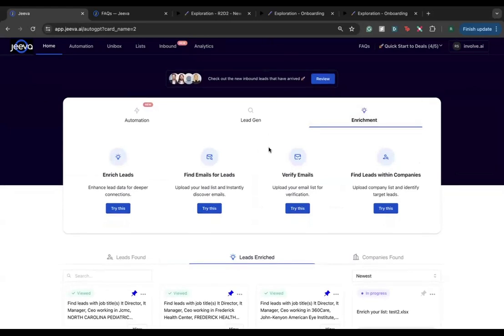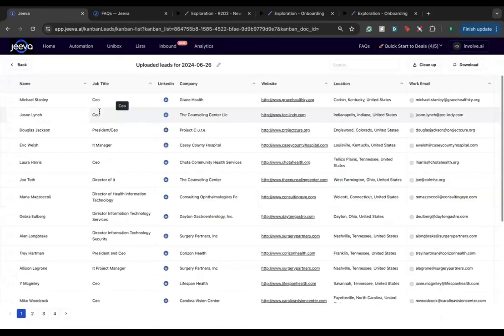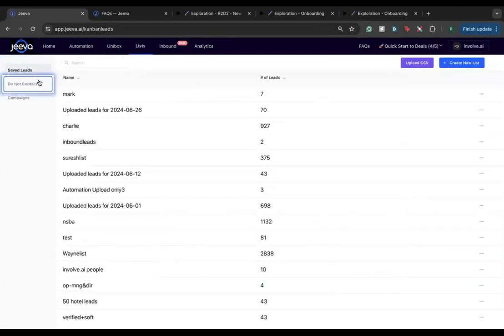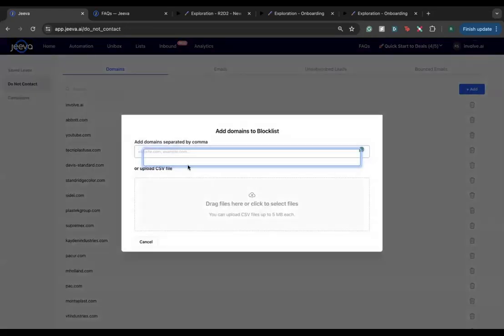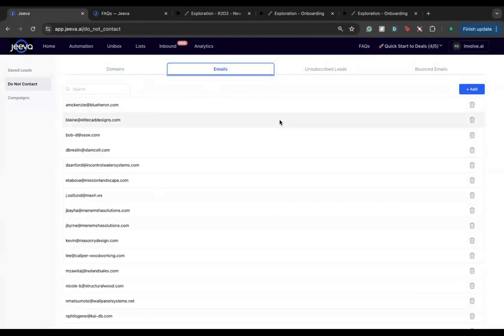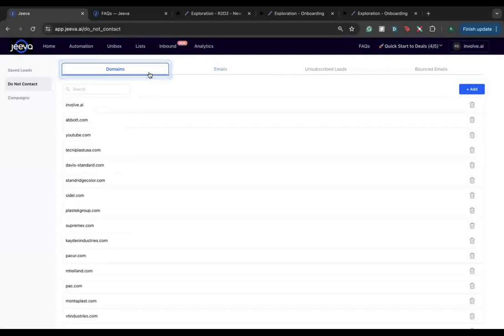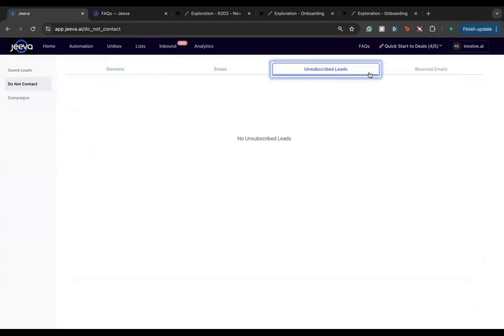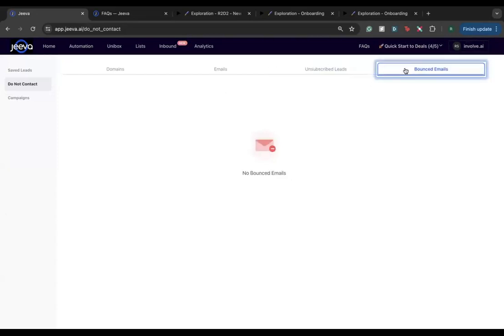Watch the quick Loom tutorial to master your Lists and boost your sales efficiency!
Get Organized, Get Results!

The Lists Section in Jeeva is your go-to tool for effortlessly managing, cleaning, and organizing your enriched lead data. Whether you're prepping for your next big email campaign or simply keeping your contacts tidy, this feature ensures your data is accurate, complete, and ready to roll.